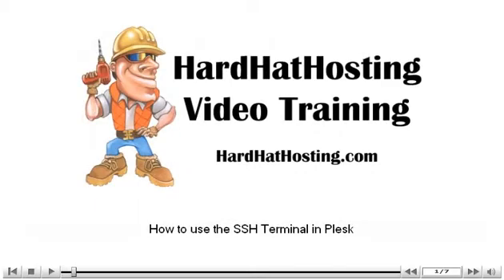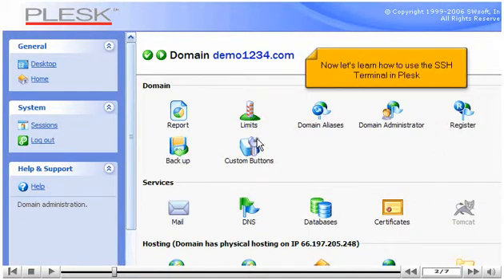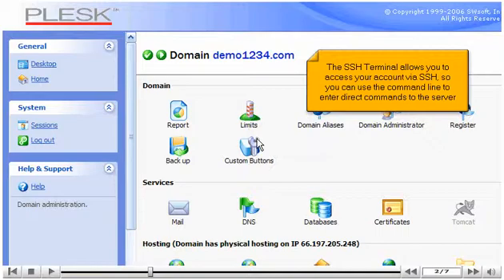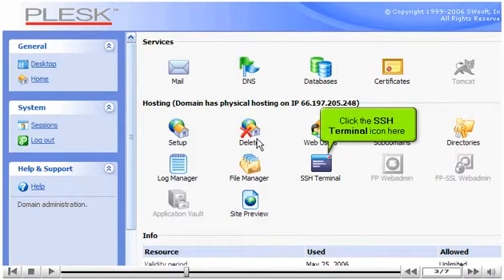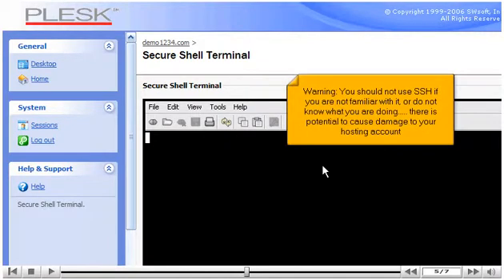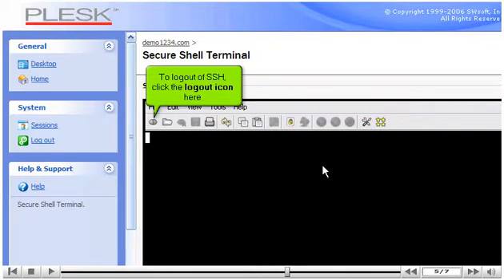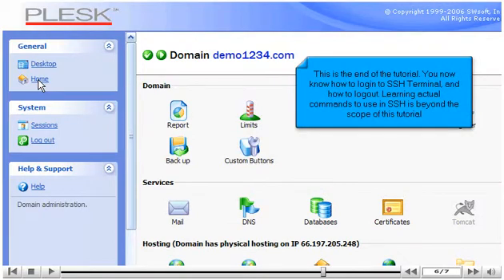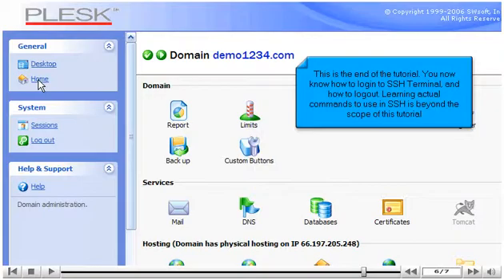How to use the SSH terminal in Plesk 8 Control Panel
for the best deals in managed hosting solutions.